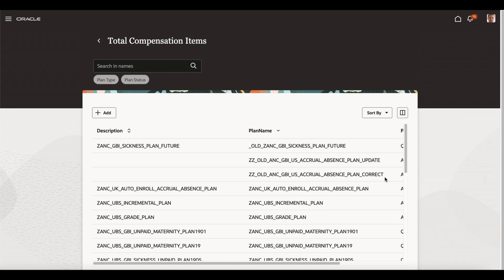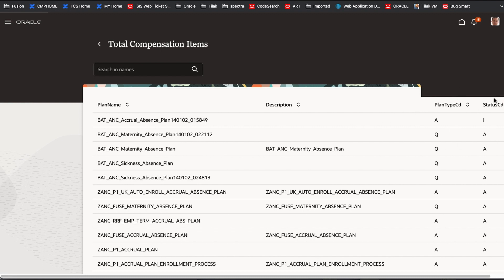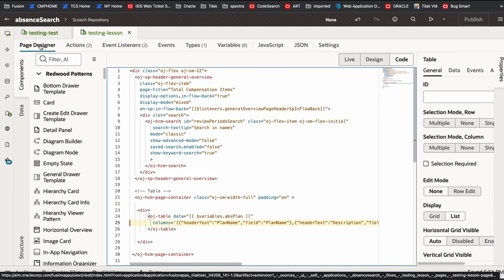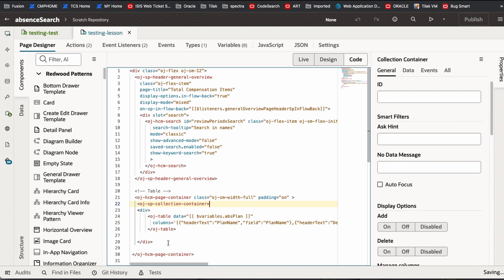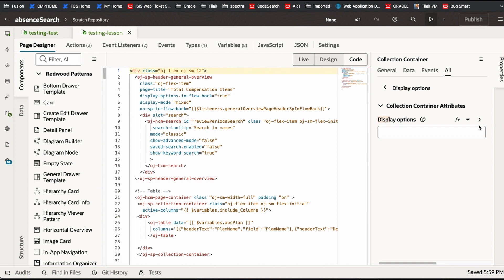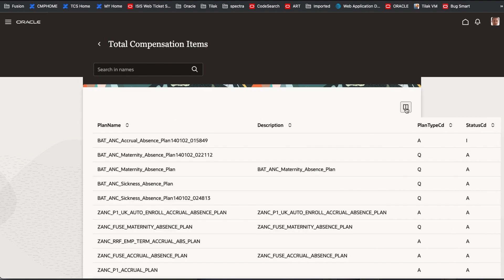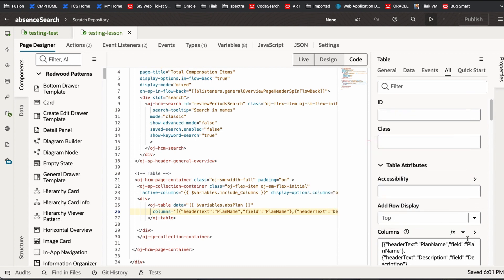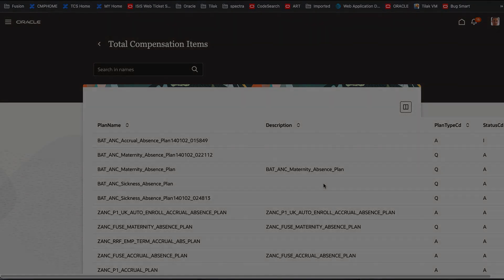Oracle VBCS : How to Exclude or Include columns in Table Dynamically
This lesson explains how to implement column column exclusion in VBCS Table step by step